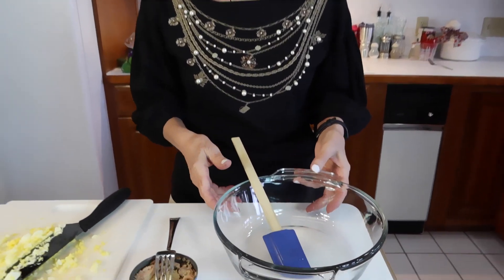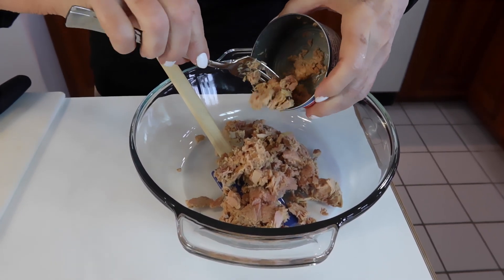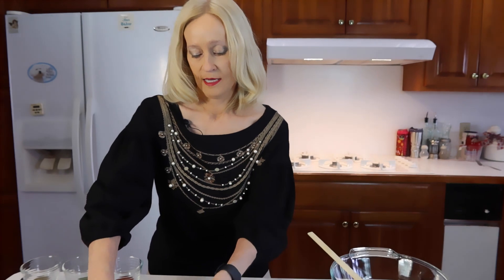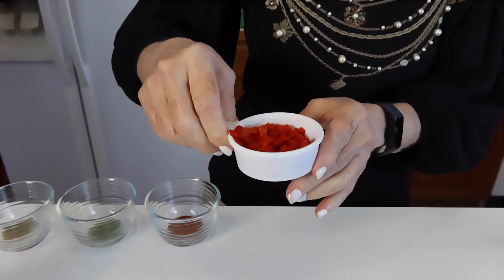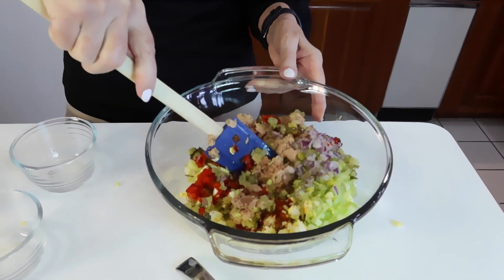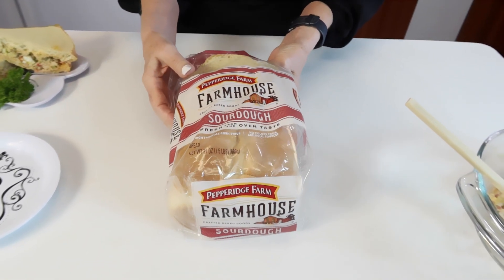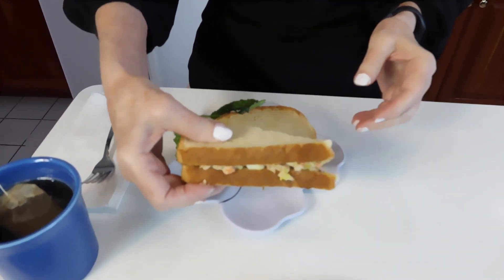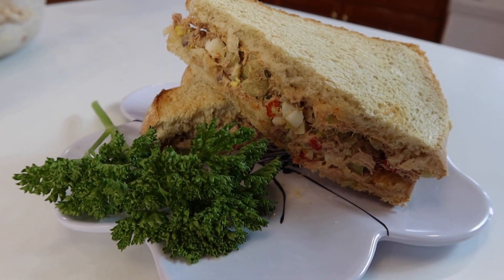Betty's Deluxe Tuna Salad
In this video, Betty demonstrates how to make delicious Tuna Salad and serve it on Sourdough bread.  You may mix this recipe with a spoon or blend it in a blender for a finer mixture.

DELUXE TUNA SALAD

Ingredients:

2 cans tuna fish, drained
2 boiled eggs, chopped
1/2 cup celery, chopped
1/4 cup purple onion, chopped
1/2 cup dill pickles, chopped
1/4 cup pimientos, chopped
1/2 teaspoon paprika
1/2 teaspoon cilantro
1/2 teaspoon thyme
1/2 cup to 1 cup mayonnaise, as desired

Instructions:

In a medium-sized bowl, mix all ingredients together.  If desired, place in blender and blend to desired texture (optional).  Enjoy!

(search:  Betty's Kitchen)

(search:  Betty's Kitchen)